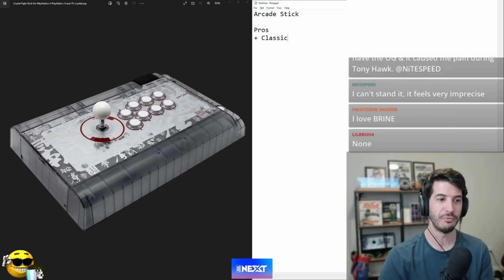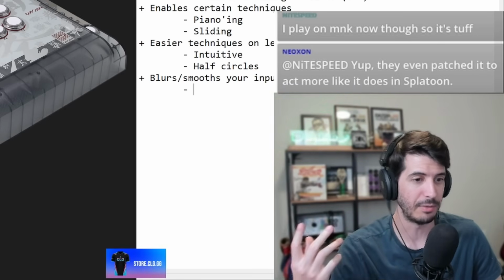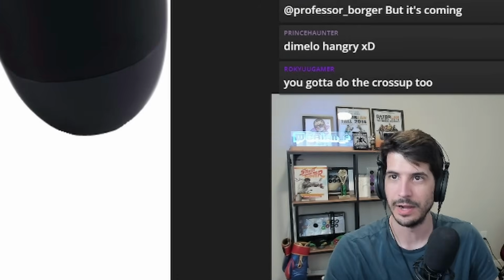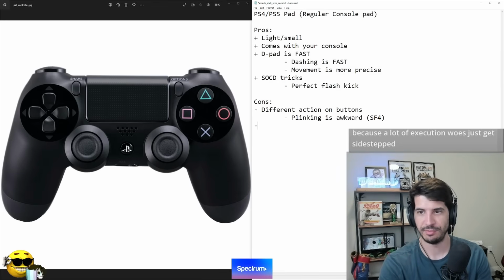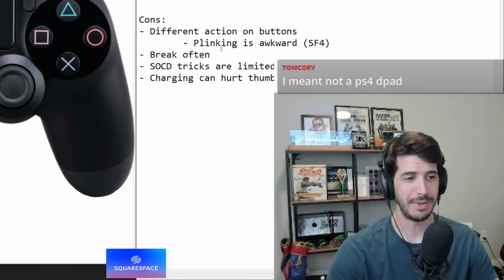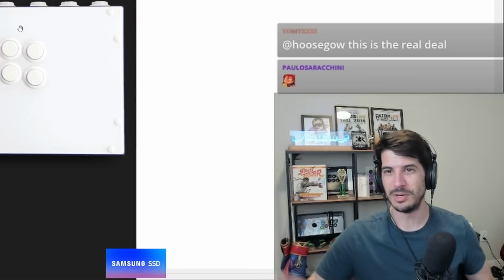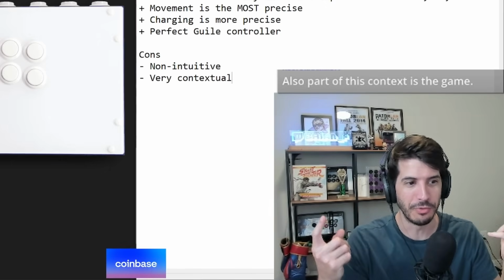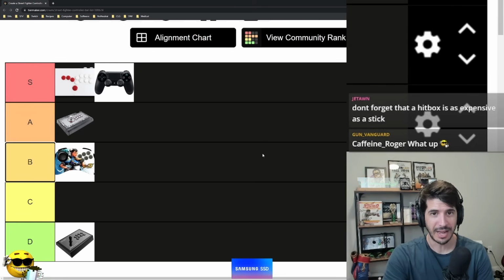Let's settle this - The definitive controller tier list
The discourse must come to an end - which controller reigns supreme in fighting games?  Let's lay out the pros and cons, then do a little ranking!

0:00 Intro
0:43 Arcade Stick - Pros
5:48 Arcade Stick - Cons
10:09 Controller - Pros
14:04 Controller - Cons
17:30 Honorable(?) Mentions
20:35 Hitbox - Pros
26:51 Hitbox - Cons
32:32 Conclusion